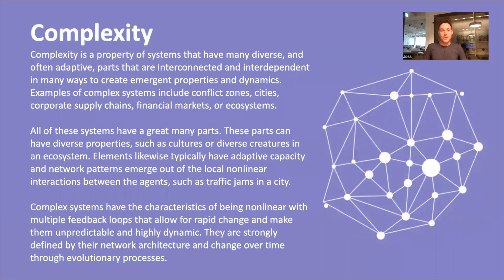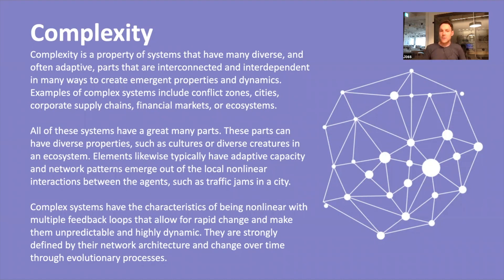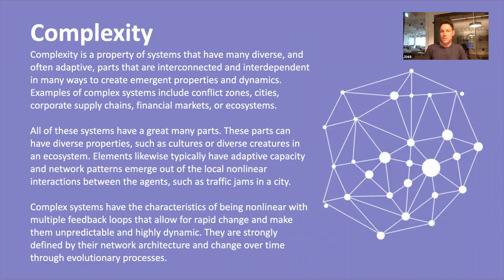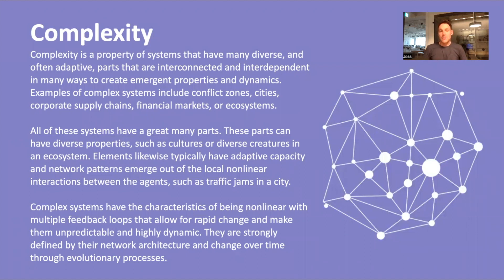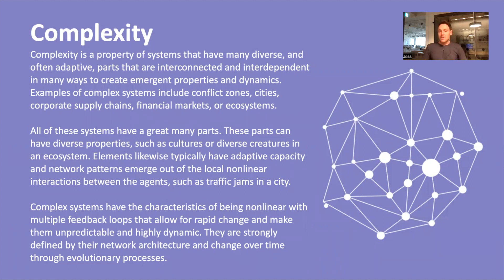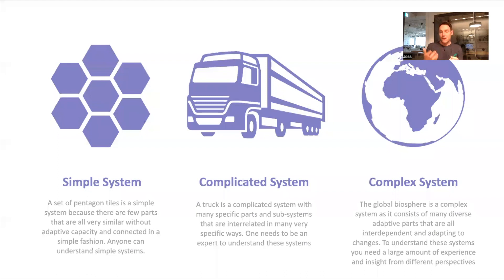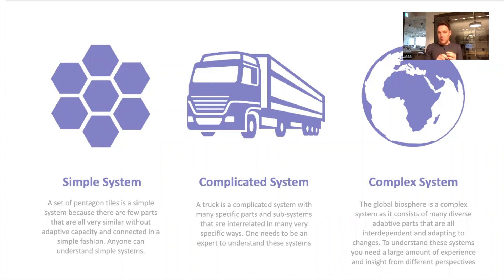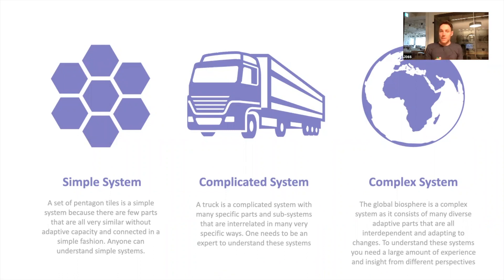Complexity - Concept Card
Complexity is a property of systems that have many diverse, and often adaptive, parts that are interconnected and interdependent in many ways to create emergent properties and dynamics. Examples of complex systems include conflict zones, cities, corporate supply chains, financial markets, or ecosystems.

All of these systems have a great many parts. These parts can have diverse properties, such as cultures or diverse creatures in an ecosystem. Elements likewise typically have adaptive capacity and network patterns emerge out of the local nonlinear interactions between the agents, such as traffic jams in a city.

Complex systems have the characteristics of being nonlinear with multiple feedback loops that allow for rapid change and make them unpredictable and highly dynamic. They are strongly defined by their network architecture and change over time through evolutionary processes.